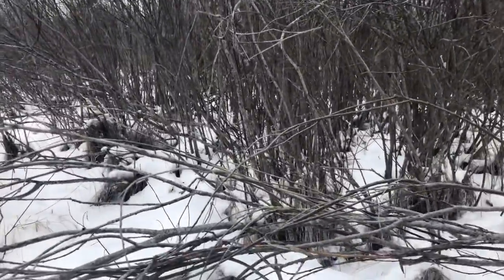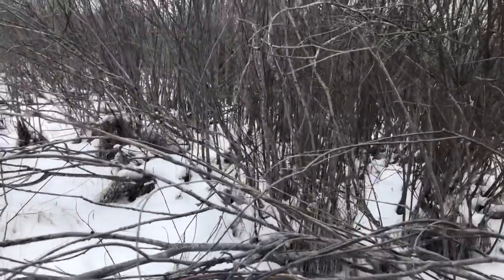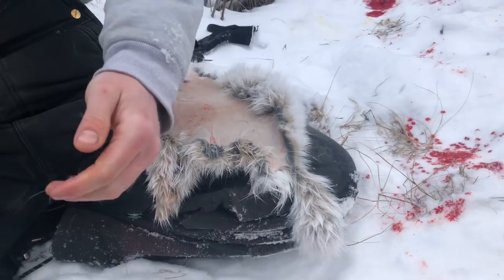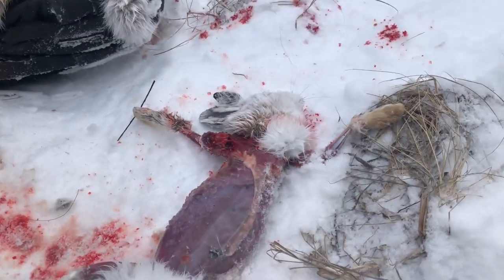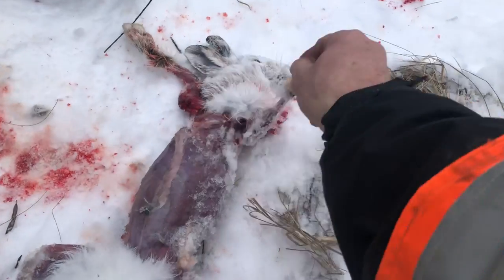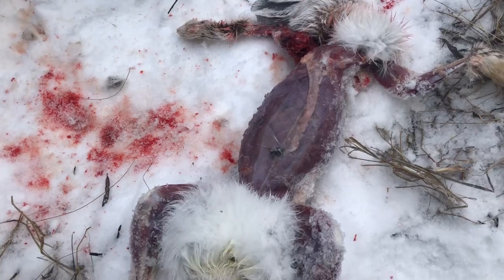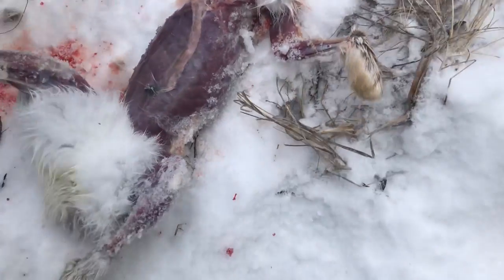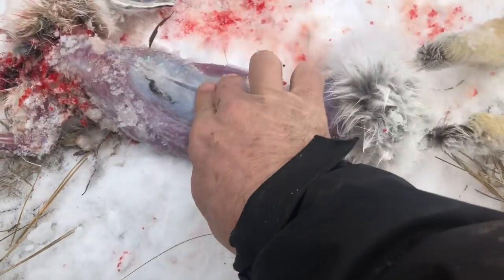Skinned Rabbit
Yum yum